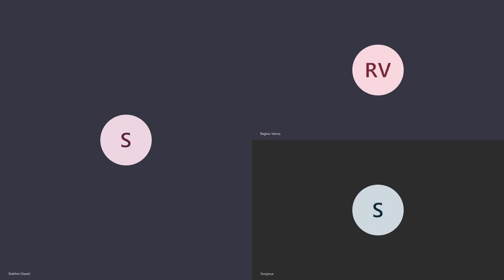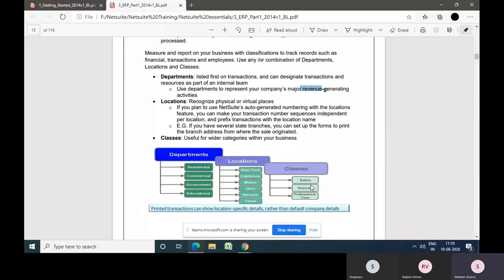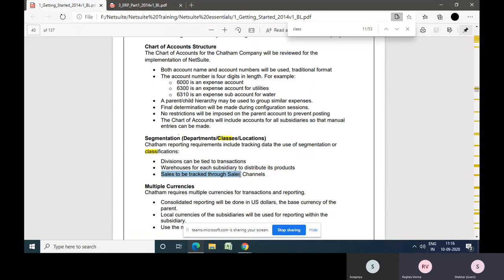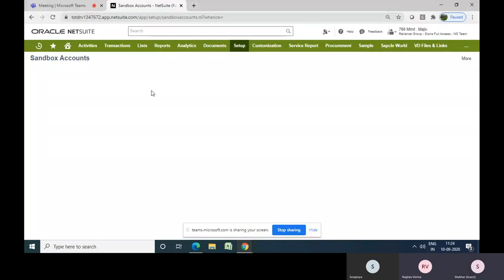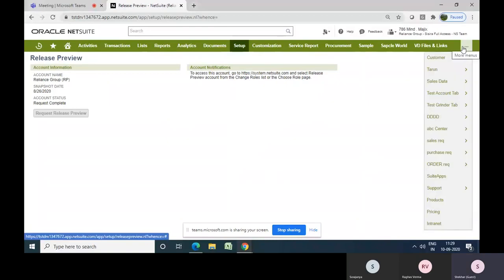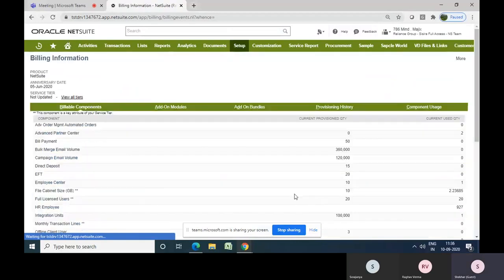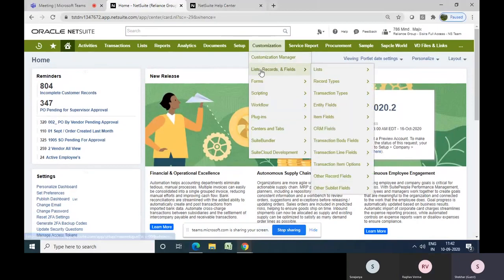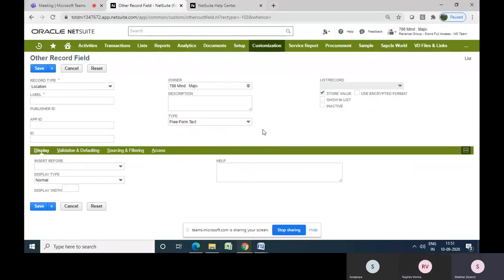Oracle Netsuite 07 20 Functional Class Training